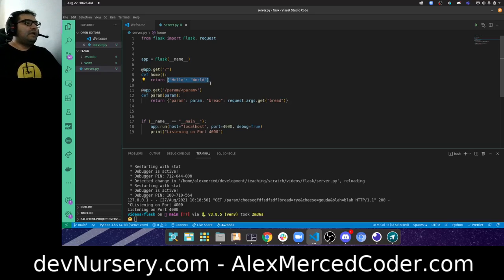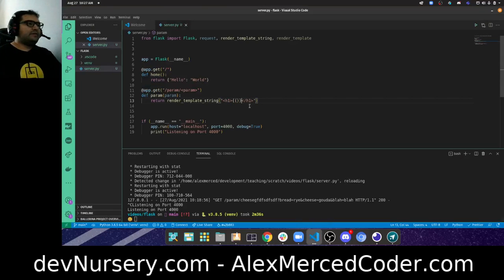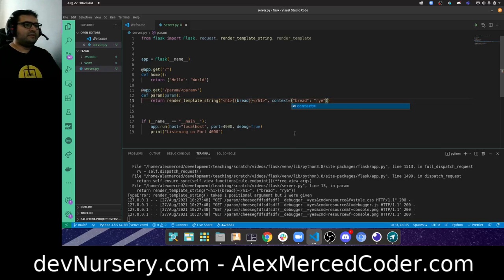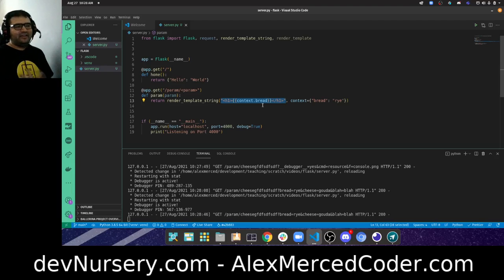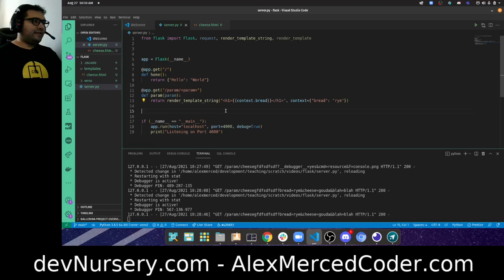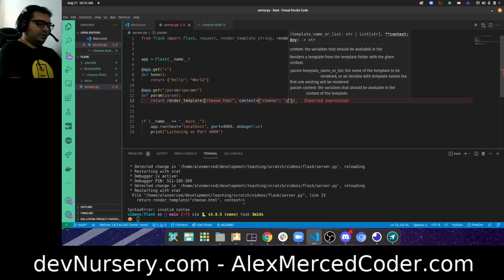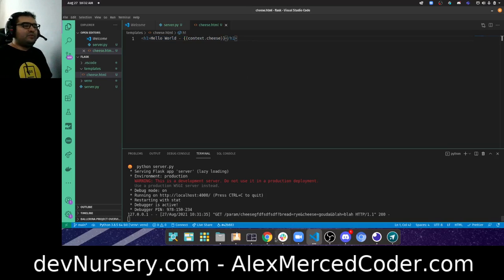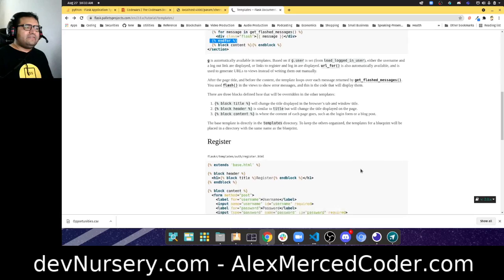AM Coder - Flask 101 - 3 - Rendering Templates